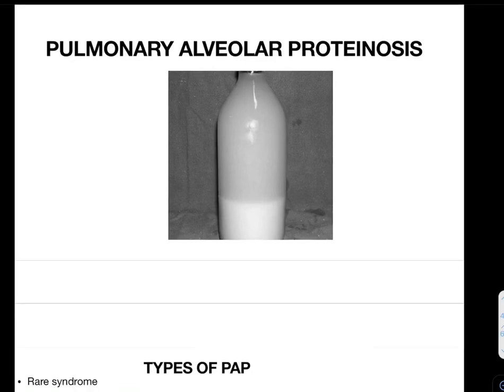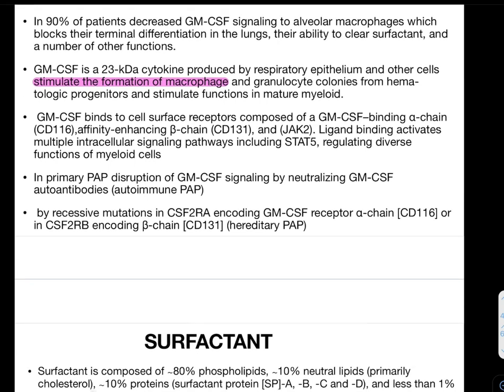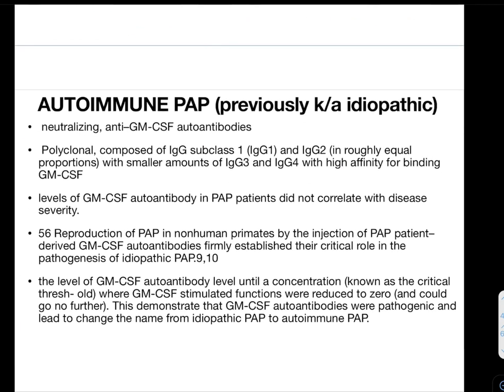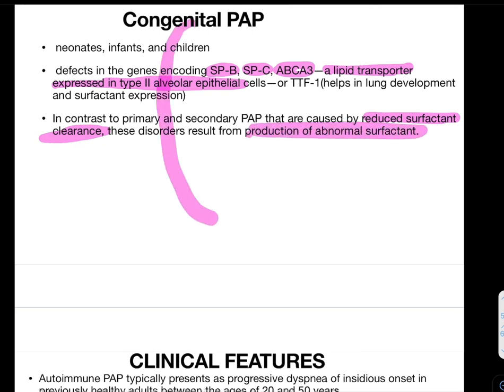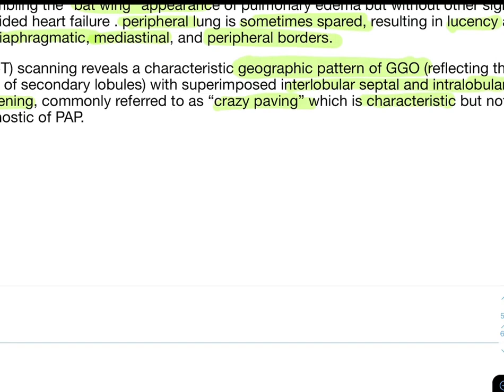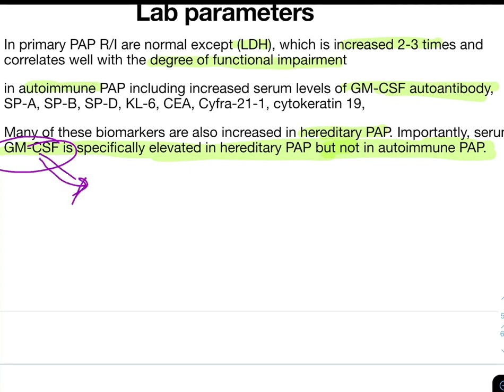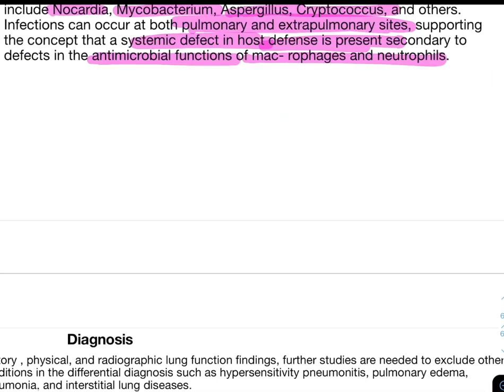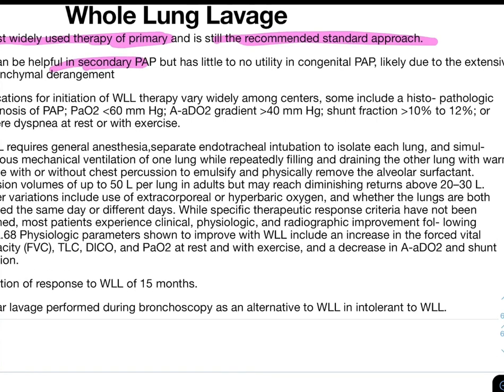Pulmonary Alveolar proteinosis (from FISHMAN)